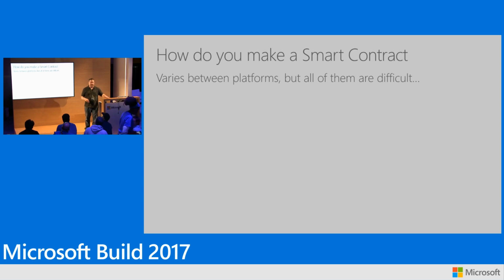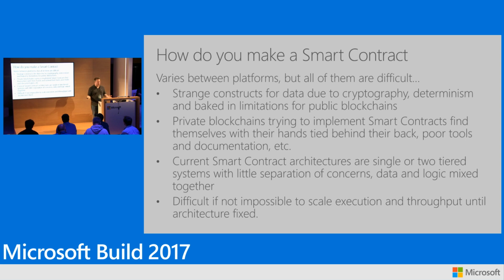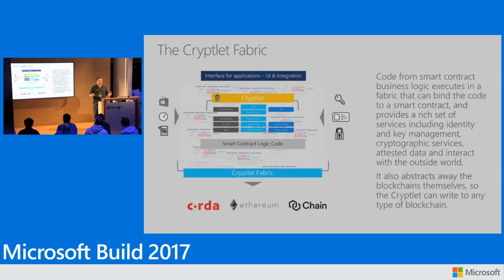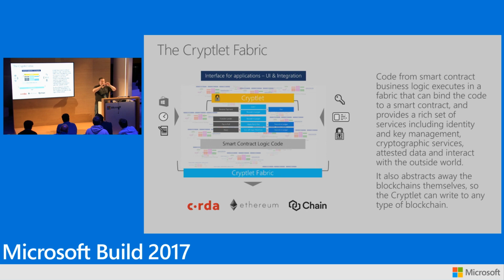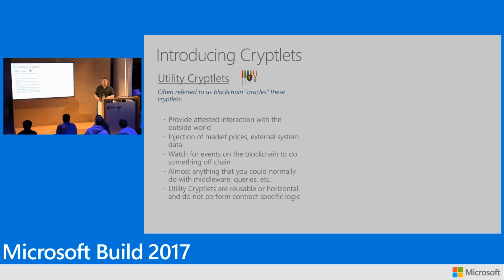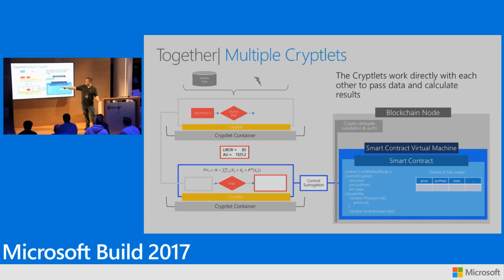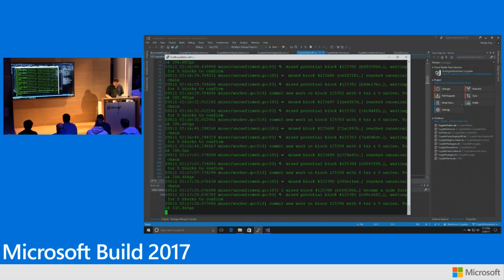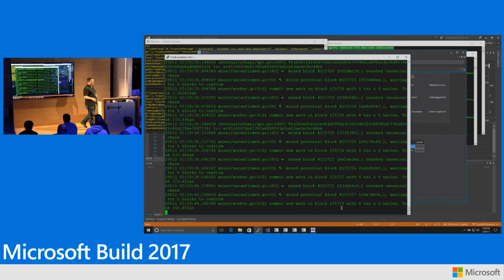Build 2017 Building Smart Contracts with Azure blockchain middleware